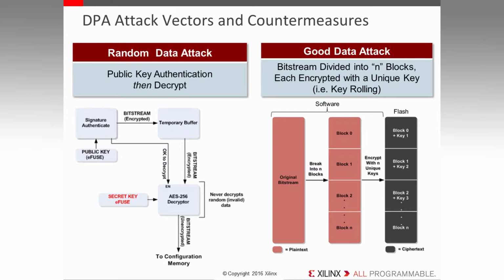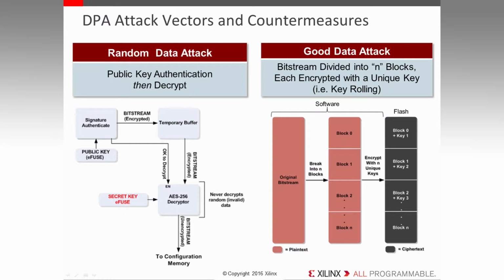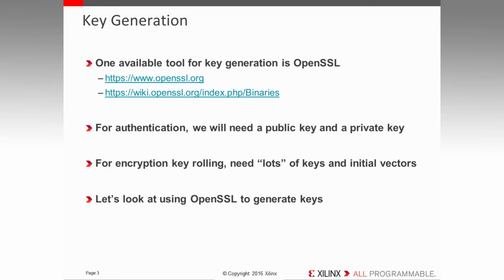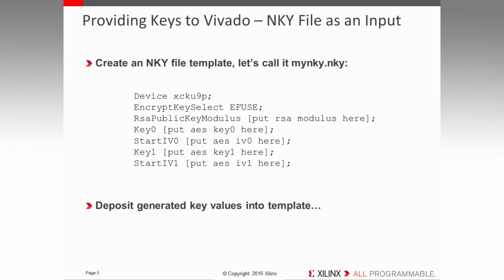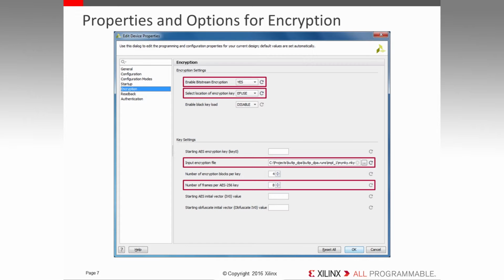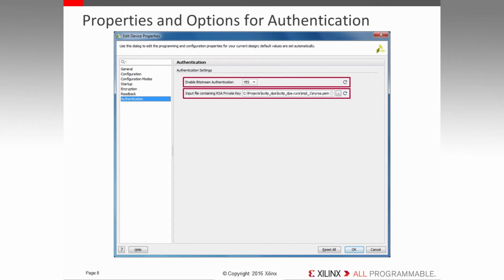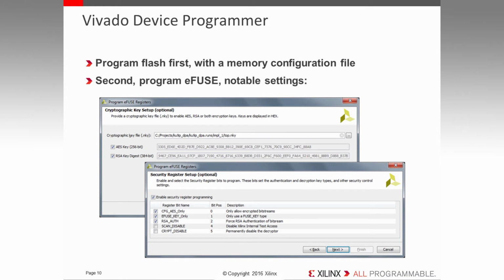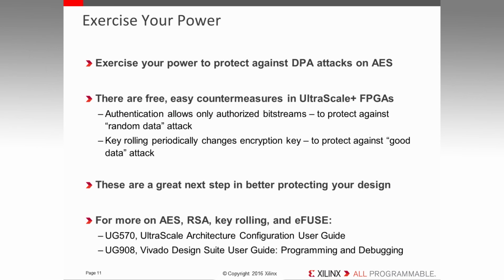Exercise Your Power with DPA Countermeasures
Learn how to add extra levels of security to your UltraScale+ design.  This video shows how to protect against differential power analysis (DPA) to add additional security on top of bitstream configuration.